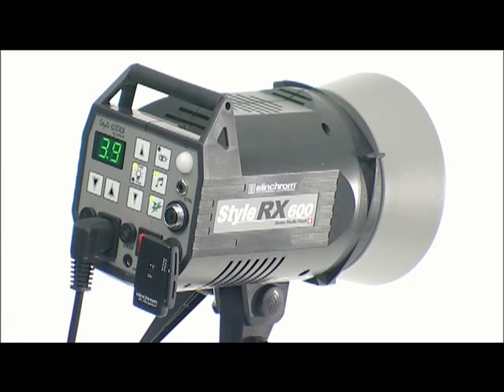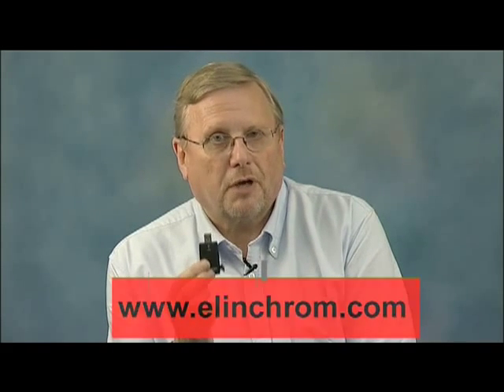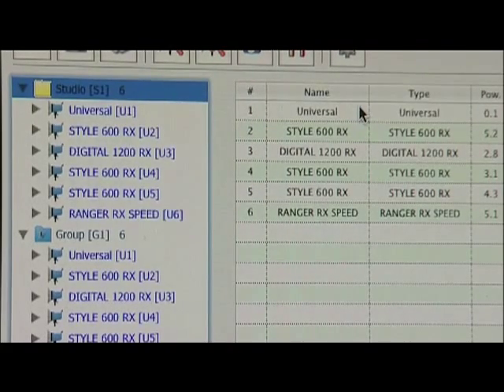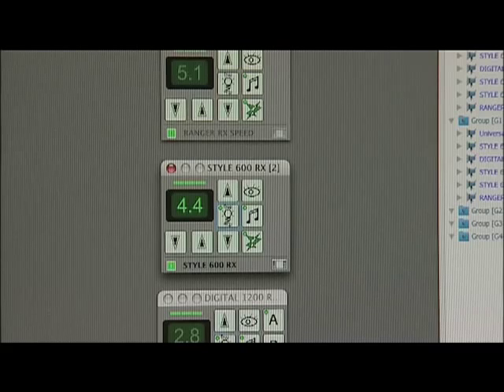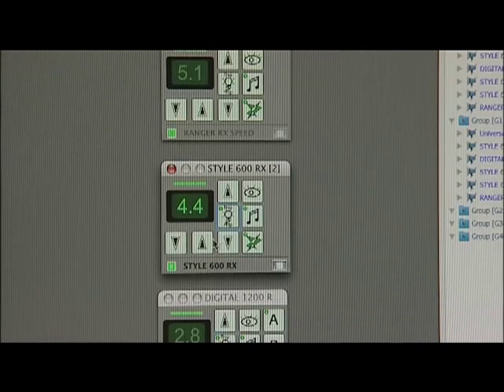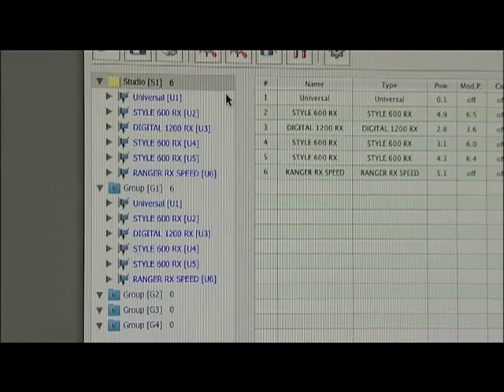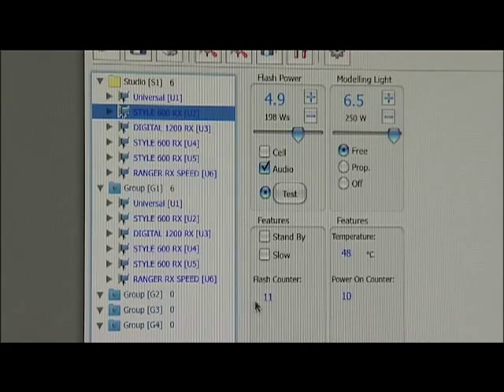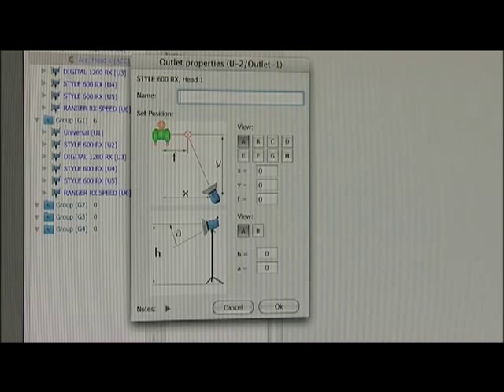Elinchrom Skyport Radio System Part 3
Chris Burfoot demonstrates the Elinchrom Skyport USB software